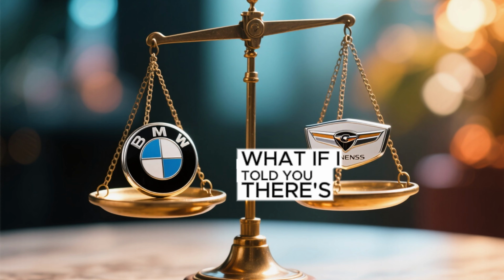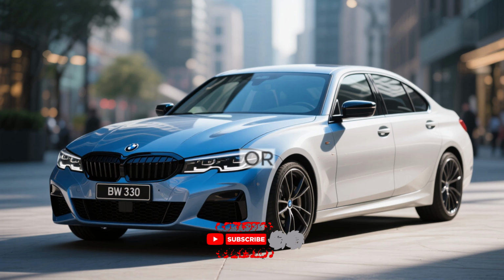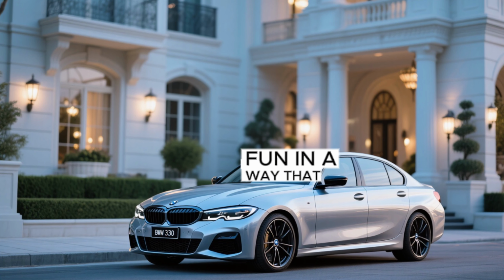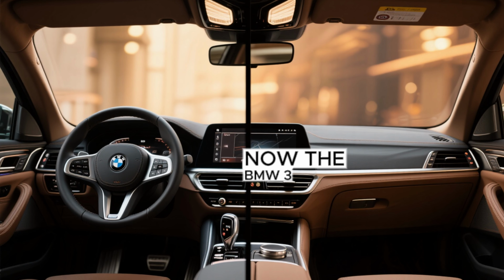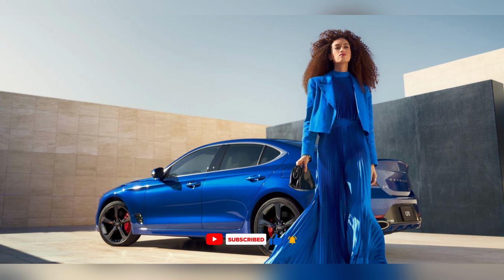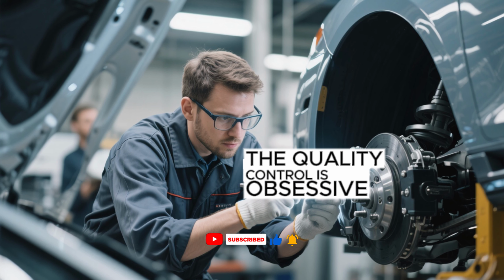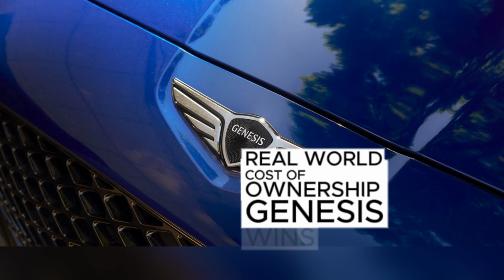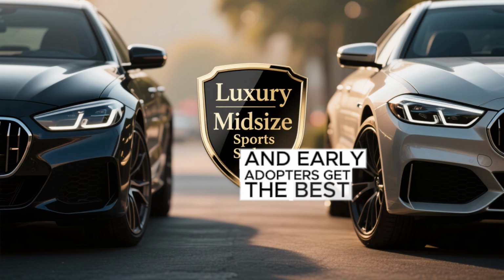$48K Genesis FASTER Than $68K BMW - How Is This Legal? | SAVE $ 20K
The 2026 Genesis G70 3.3T costs $48,750 with 365 horsepower and a 10-year warranty. The BMW 330i xDrive costs $68,900 with 255 horsepower and a 4-year warranty. That's a $20,000 difference for LESS performance. Is the BMW badge worth it?

In this detailed comparison, we test the Genesis G70 vs BMW 330i head-to-head covering performance, interior quality, technology, reliability, and real-world ownership costs. The results might surprise you.

🚗 Quick Specs Comparison:
GENESIS G70 3.3T SPORT PRESTIGE
• Price: $48,750
• Engine: 3.3L Twin-Turbo V6
• Horsepower: 365 hp
• 0-60: 4.5 seconds
• Warranty: 10yr/100K miles
• MPG: 21 combined

BMW 330i xDRIVE M SPORT
• Price: $68,900
• Engine: 2.0L Turbo I4
• Horsepower: 255 hp
• 0-60: 5.6 seconds
• Warranty: 4yr/50K miles
• MPG: 30 combined

💰 Total Cost Analysis (10 Years):
Genesis G70: $48,750 purchase + $0 maintenance (covered) = $48,750
BMW 330i: $68,900 purchase + ~$15,000 maintenance = $83,900
DIFFERENCE: $35,150 savings with Genesis

🔥 Key Takeaways:
✅ Genesis has 110 MORE horsepower for $20K LESS
✅ Genesis 0-60: 4.5s vs BMW 0-60: 5.6s (1.1 second faster!)
✅ Genesis warranty: 10yr/100K vs BMW: 4yr/50K (2.5x longer coverage)
✅ Genesis interior quality matches BMW at half the maintenance cost
✅ BMW gets better MPG (30 vs 21 combined)
✅ Both have excellent driving dynamics, BMW slightly sharper steering

🎯 Our Verdict:
The Genesis G70 delivers more performance, more features, longer warranty, and better value for $20,000 less than the BMW 330i. Unless you specifically need the BMW badge or prioritize fuel economy, the Genesis is the smarter choice for most buyers.

📊 Sources & Data:
- Manufacturer MSRP (January 2026)
- EPA fuel economy ratings
- Consumer Reports reliability data
- Real-world 0-60 testing (Car and Driver)
- Long-term ownership cost analysis
Drop: GENESIS or BMW

About the Channel:
"German Luxury. Korean Prices."
Genesis G70, GV70, and Korean luxury cars vs BMW, Mercedes, and Audi. Which delivers more luxury for less money? We compare, review, and help you decide.